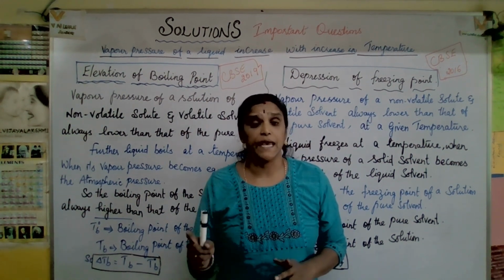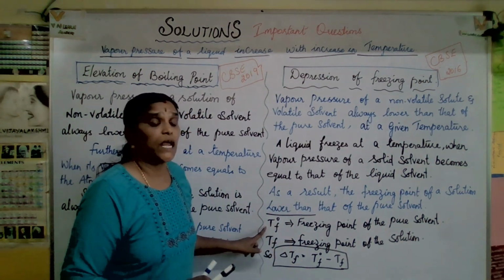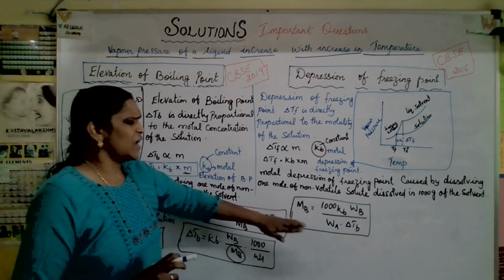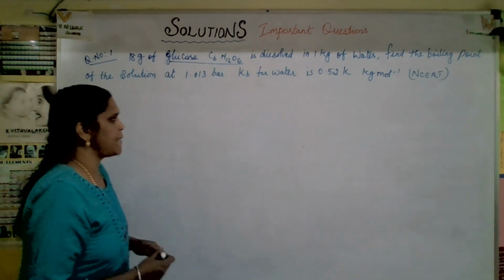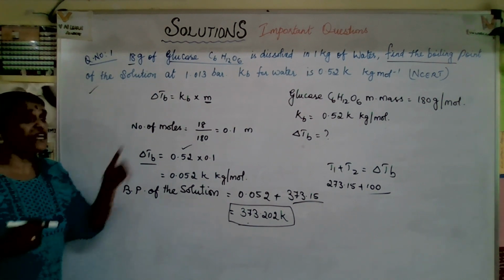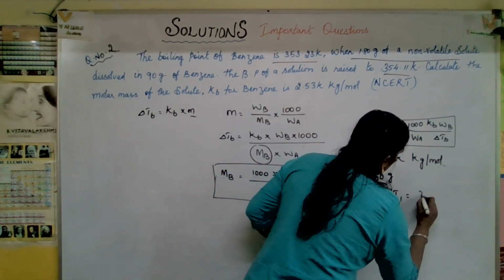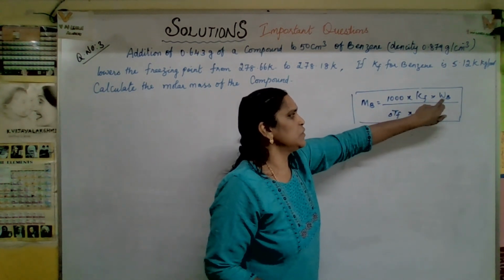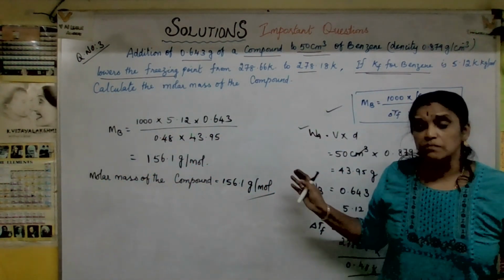elevation of boilingpoint || depression of freezingpoint || related problemsolving method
✔️ Subject: Chemistry
✔️ Topic Name
elevation of boiling point
depreeion of Freezing point
Related problems solving method